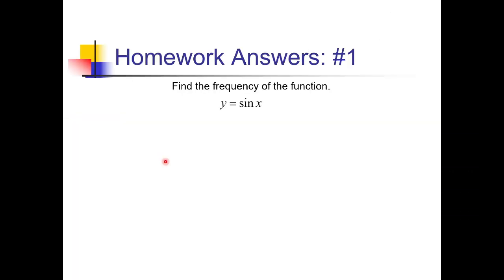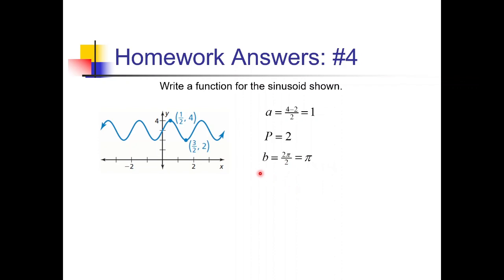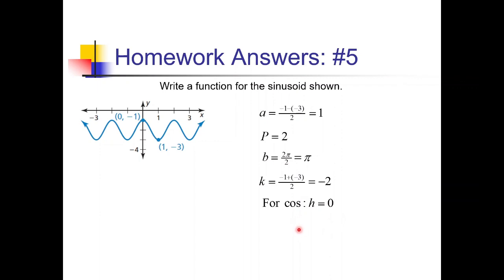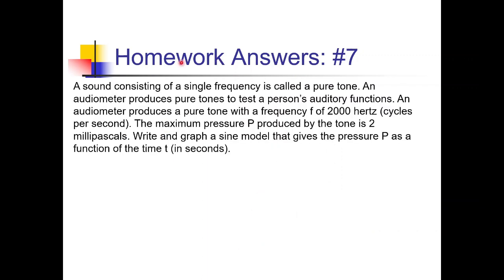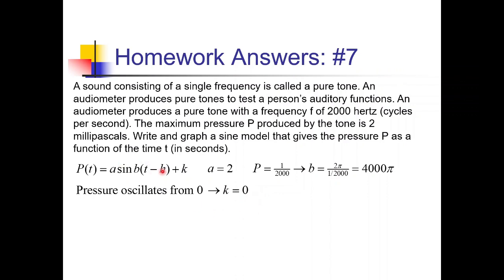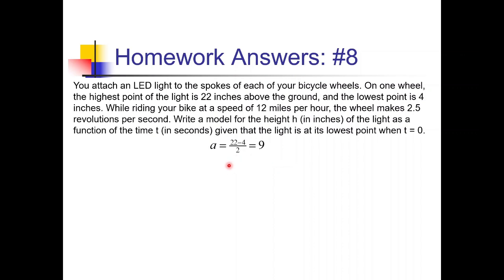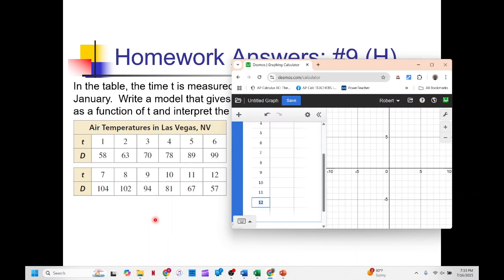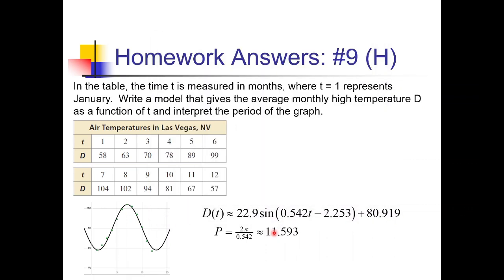Modeling with Trigonometric Functions: Problem Set #1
Topic: Modeling with Trigonometric Functions